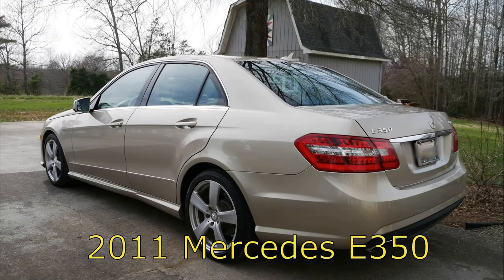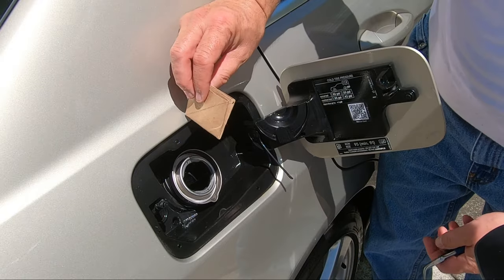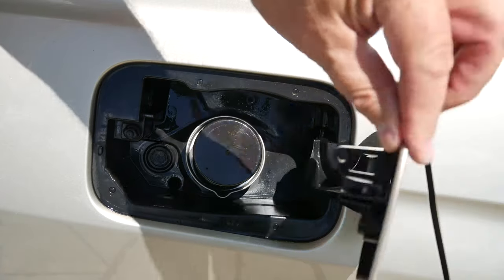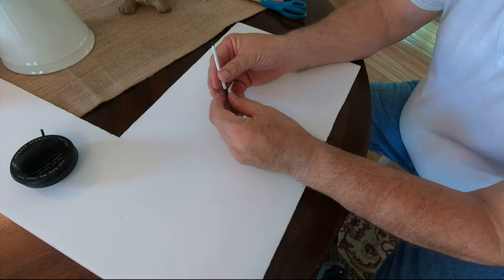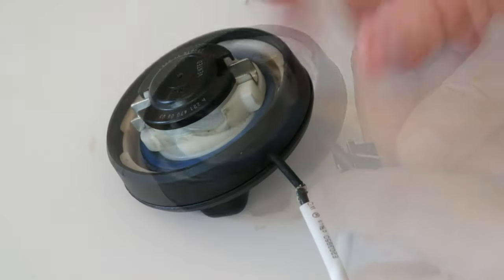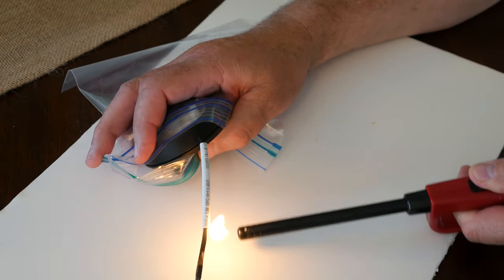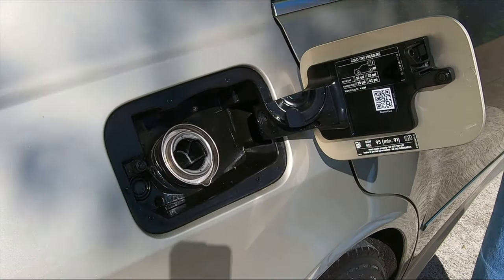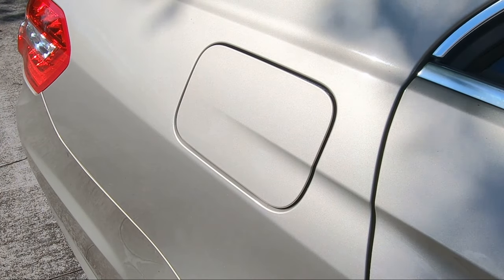Mercedes Gas Cap Lanyard Repair Part 1...quick fix...broken near the middle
At some point, everyone's gas cap lanyard breaks.  If it's broken near the middle, let Dean show you a quick repair involving shrink wrap, or optionally, glue and shrink wrap.  If your lanyard is broken flush with one end or the other, check out Part 2 dealing with a total lanyard replacement.  This video, although tailored for Mercedes,  can be used for any vehicle with a gas cap lanyard broken near the middle.